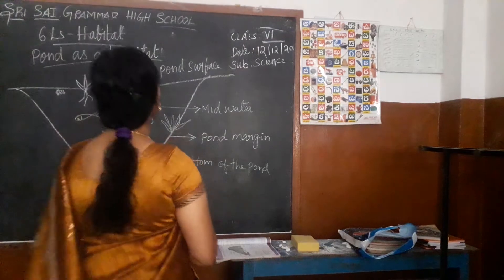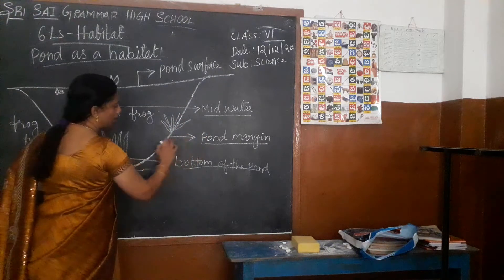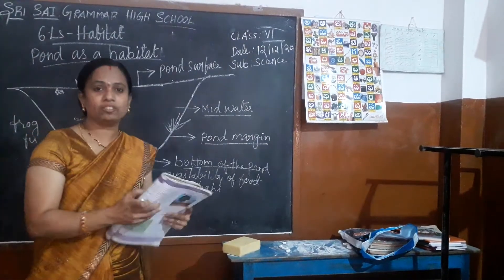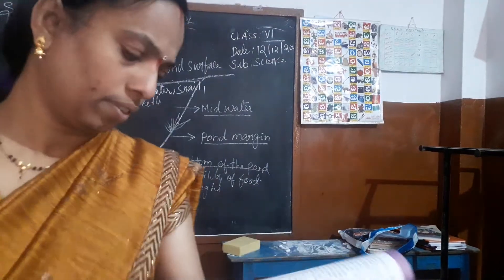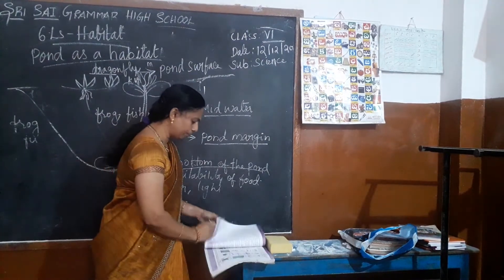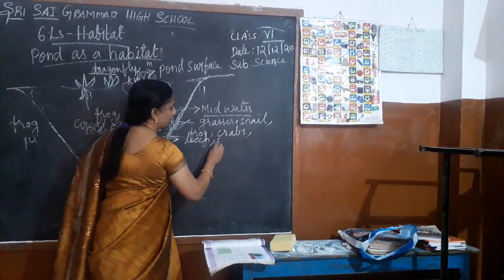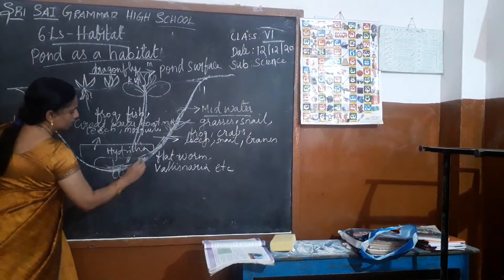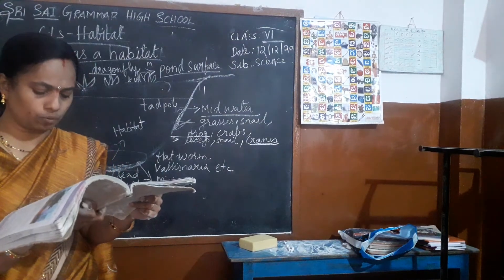6th class science (6Ls-Habitat)